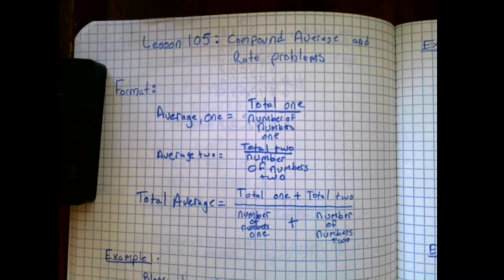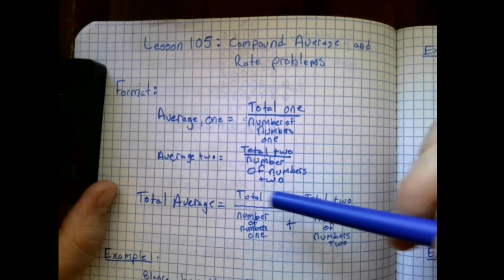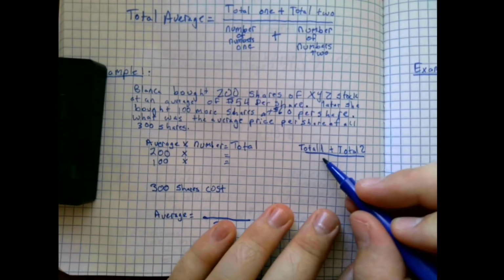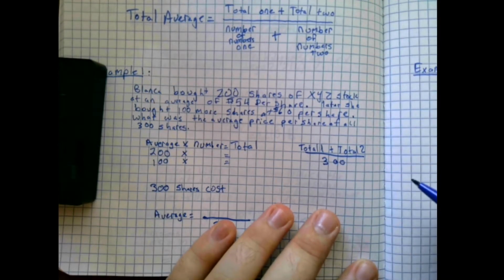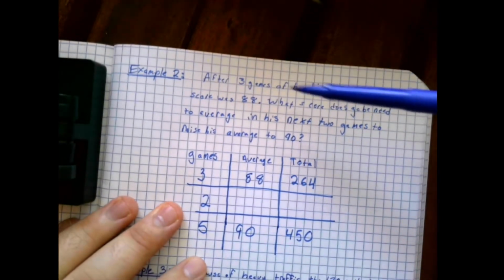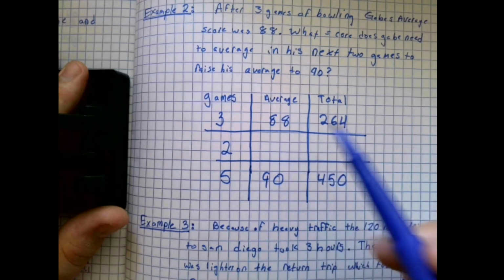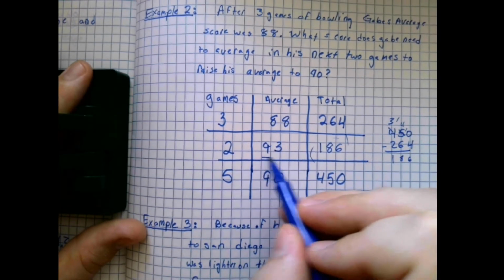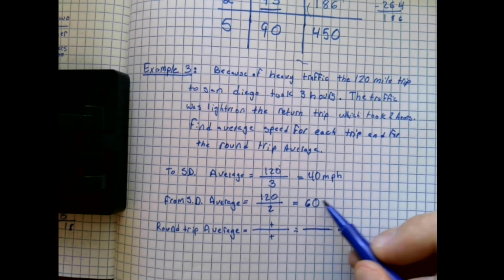Saxon Course 3 Lesson 105 New Concept